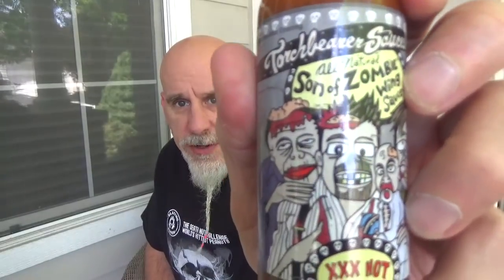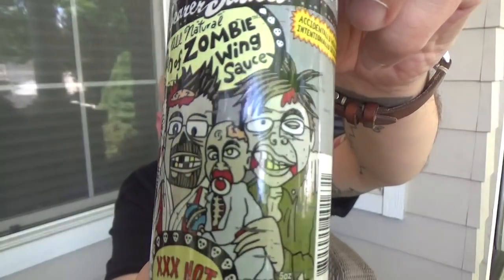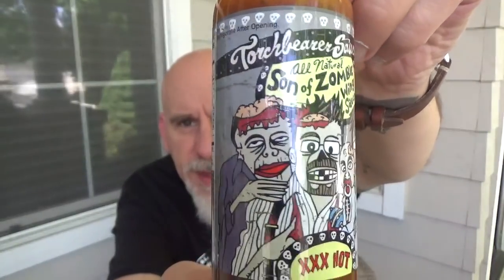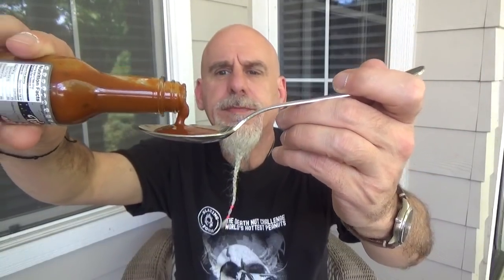Son of Zombie Wing Sauce from Torchbearer Sauces.. Nobody eats enough wings!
Johnny Scoville